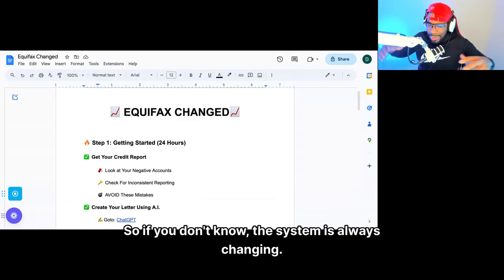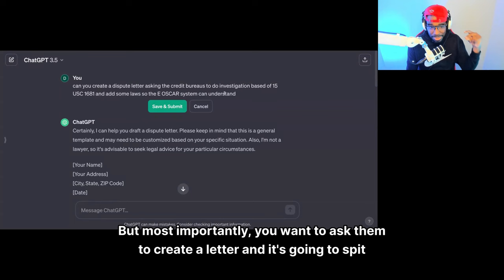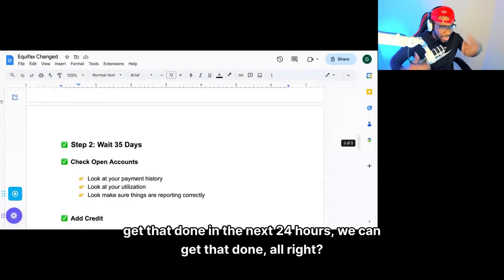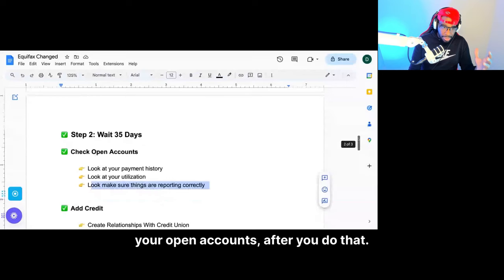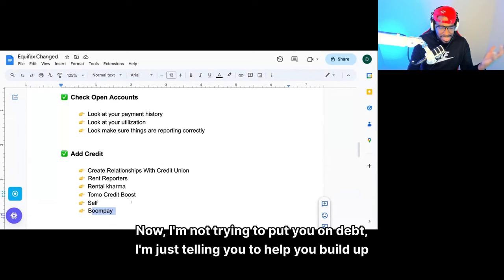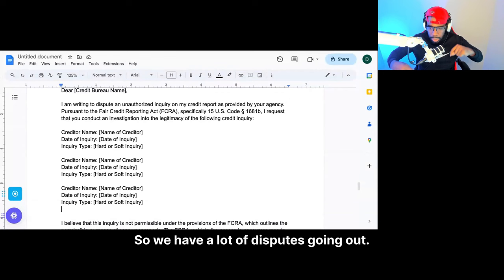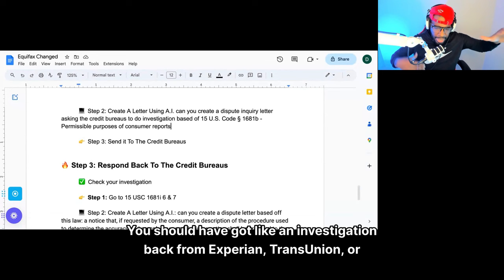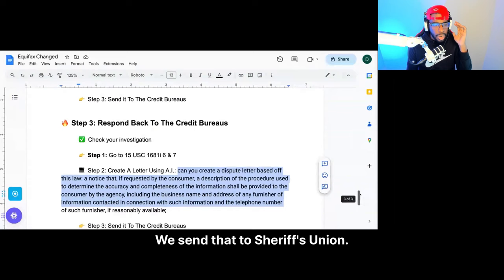Equifax changed: The Easy Way To Get MORE POINTS & DELETIONS in 2024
Resources